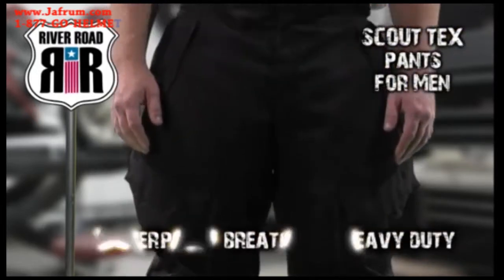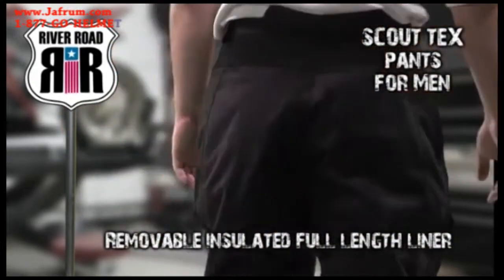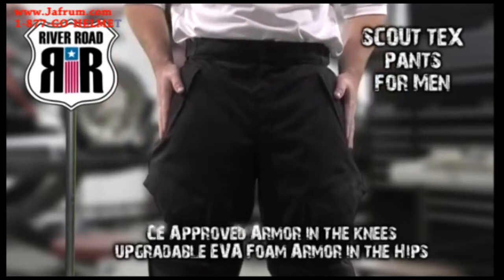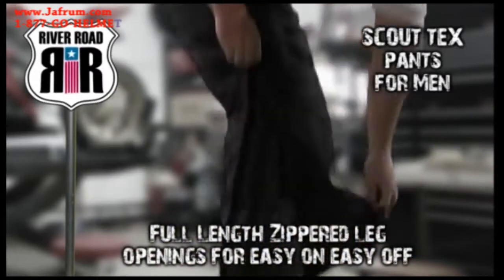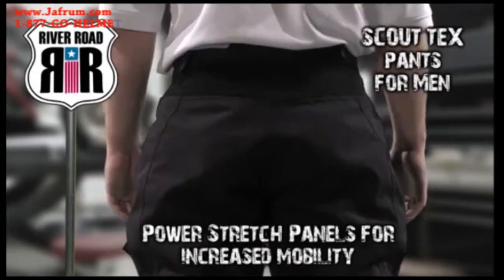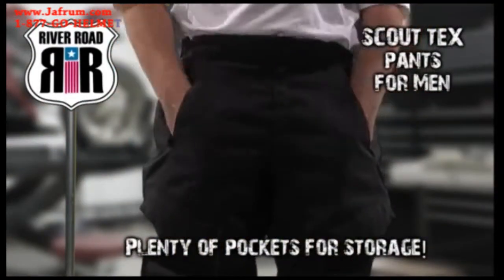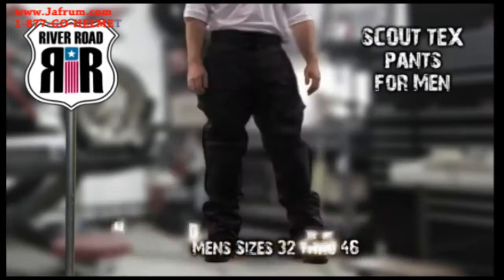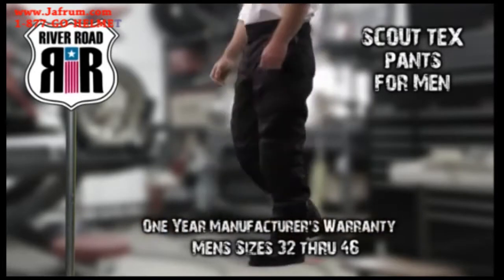River Road Scout Textile Pants Features Overview - Jafrum.com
River Road Scout Textile Pants for Sale at Cheap Discount Prices on Jafrum.com .Buy

Be sure to check out our full selection of River Road Pants on Jafrum.com
River Road Scout Textile Pants.

River Road Pants Features:

-Waterproof, breathable, heavy-duty textile riding pants
-Removable, insulated, full length liner keeps out the cold
-Protection comes from CE-approved armor in the knees and upgradable EVA foam armor in the hips
-Reflective tape on the front and back provides increased night visibility
-Leg openings feature full-length zippers for easy on/easy off
-Power stretch panels at the knee and waist offer increased mobility
-Adjustable waist with hook-and-loop closure provides a more precise fit
-2 front hand pockets and 2 front cargo pockets offer plenty of storage space
-Jacket-to-pant zipper attachment system connects to the Scout Jacket
-Includes a 1-year manufacturer's warranty